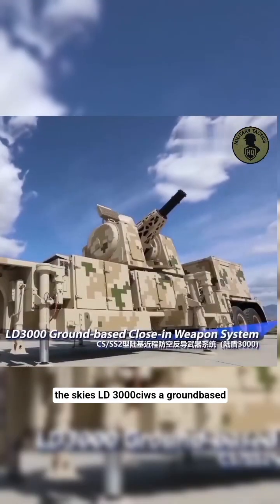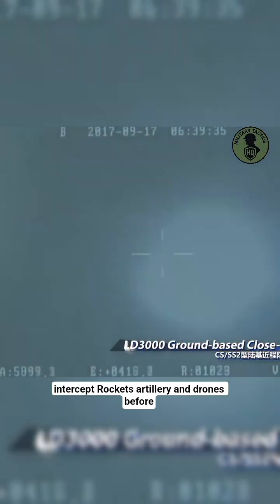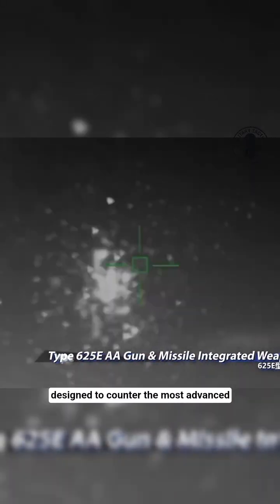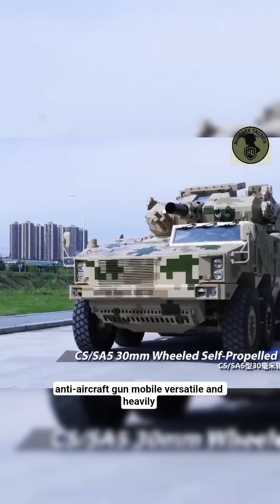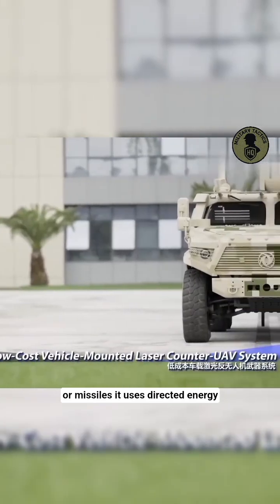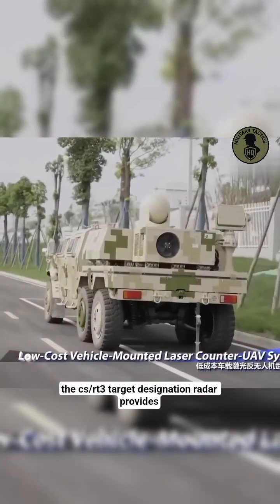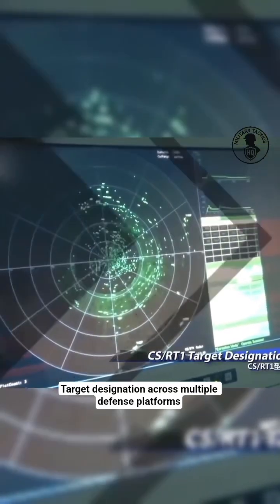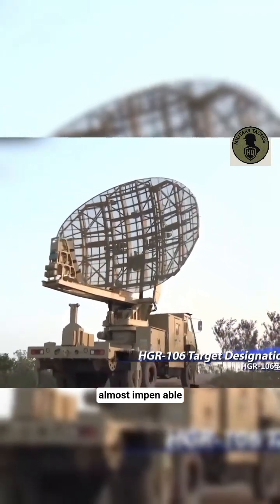China’s Advanced Air Defense Systems: Modern Military Technology Explained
Explore China’s advanced air defense technology and the systems designed to protect against modern aerial threats. This video provides an educational look at several platforms, focusing on their engineering, functions, and role in integrated defense networks.

Featured systems include:

LD3000 CIWS – a ground-based close-in weapon system with rapid-fire cannon.

Type 625E – combining anti-aircraft guns with missile capabilities.

CS/SA5 – a mobile, wheeled self-propelled anti-aircraft gun.

Laser Counter-UAV System – employing directed energy to neutralize drones.

CS/RT3 & HGR-106 Radars – advanced radars for detection, tracking, and target designation.

The focus here is on the technological aspects, providing a neutral overview of China’s modern military engineering in the field of air defense.